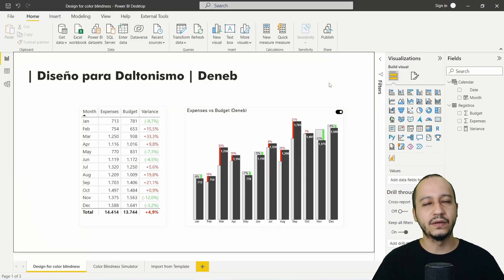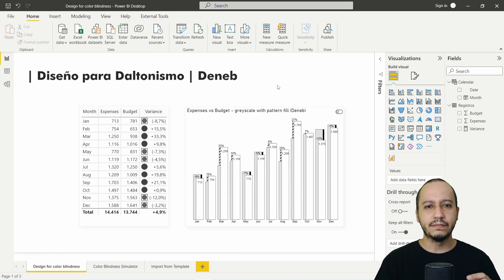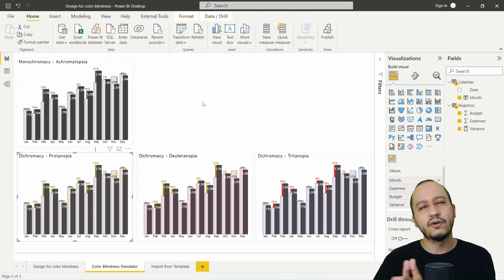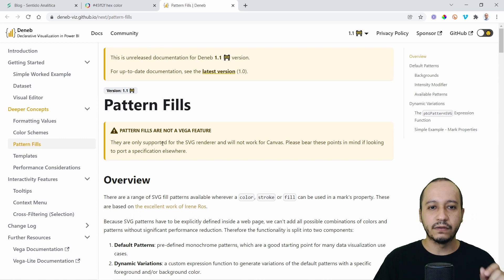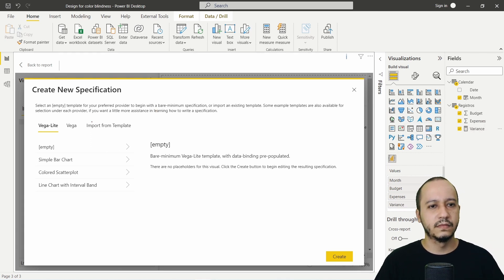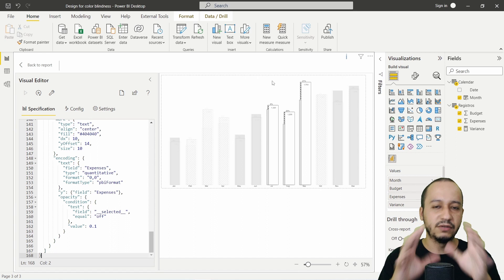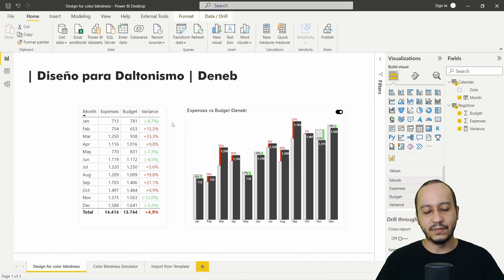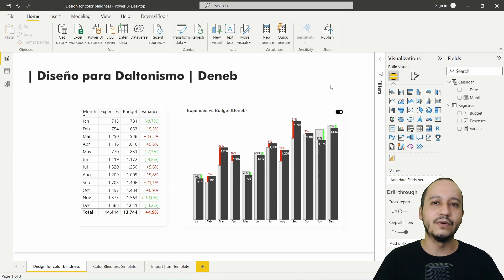[EN] Design for color blindness Deneb | Vega-Lite | Power BI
Episode number twenty four (24) about Deneb, custom visual made it by Daniel Marsh-Patrick.

Sections:
0:00 Intro
0:40 Scenario
3:15 Adding Pattern Fills
4:10 Import from Template
3:05 Layering
5:45 Changing codification